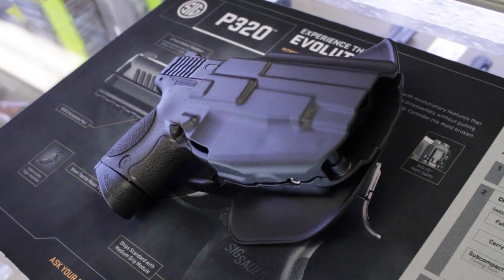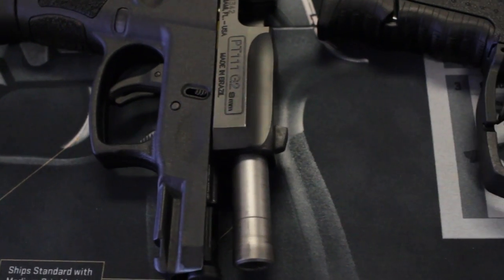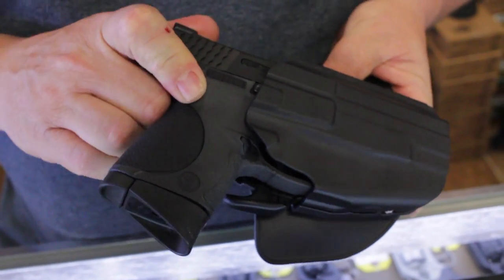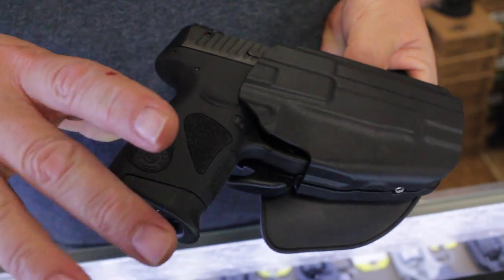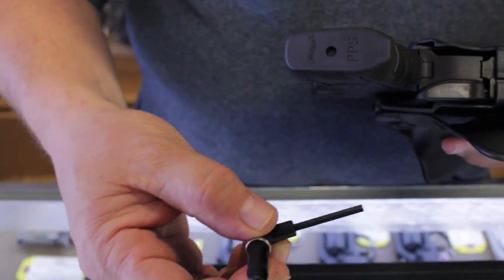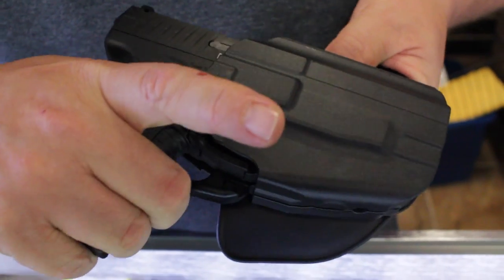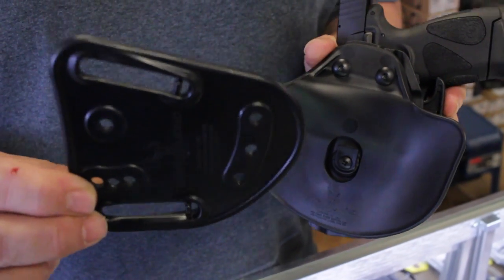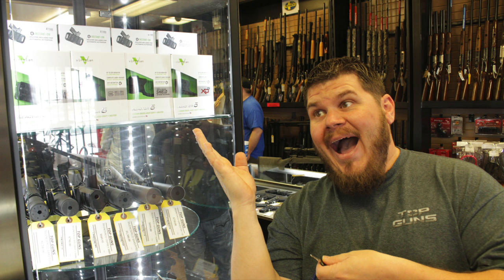Safariland GLS Holster Review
Our Politcal Stance:
We are strong belivers in the Constitution and The Bill of Rights.  It is our opinion that no person or group has the legal right to infringe on any portion of our Constitution.  We encourage everyone to vote in every election and to educate others of your findings when you believe strongly in a cause.